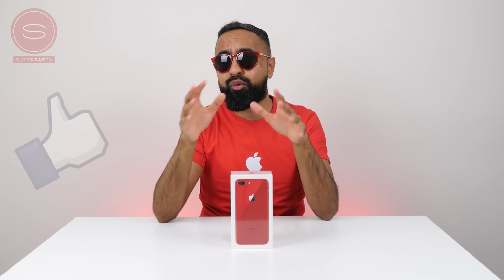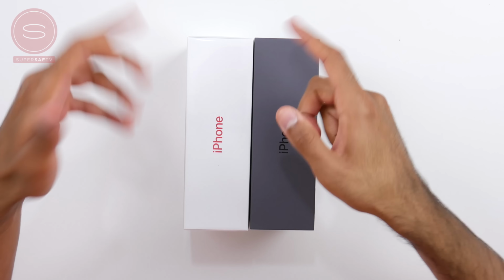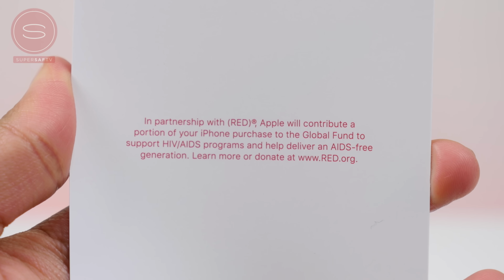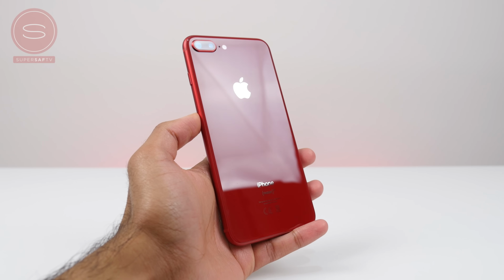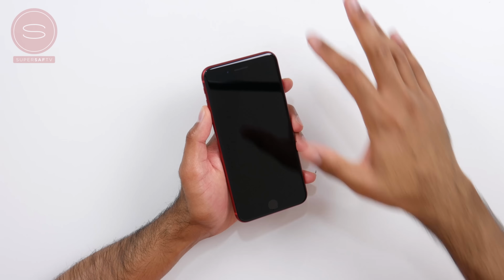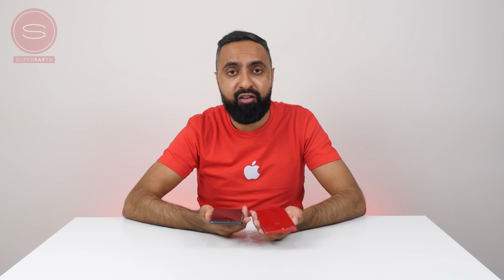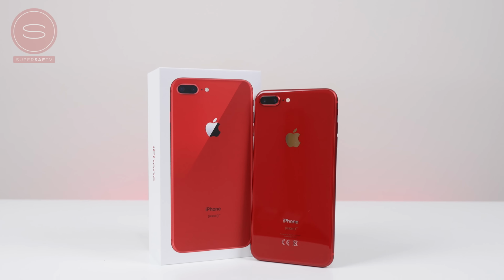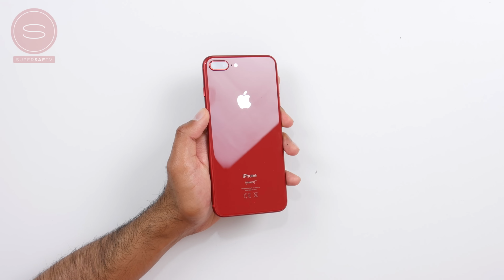RED iPhone 8 Plus UNBOXING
Apple iPhone 8 Plus Product RED Special Edition Unboxing & First Look.

The iPhone 8 Plus Product RED Special Edition features a bright Red finish with 5.5" Retina LED Display, Dual 12MP rear cameras with OIS, 7MP Selfie Camera, Apple A11 Bionic and Touch ID.